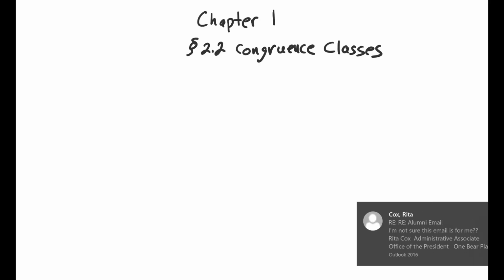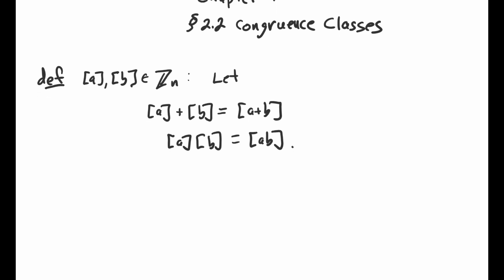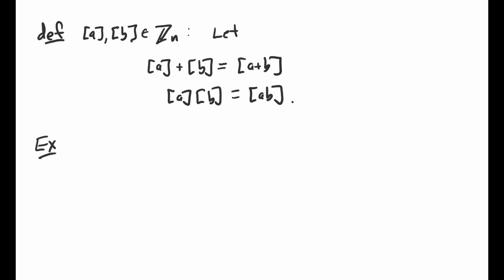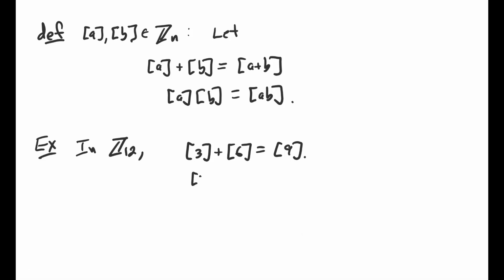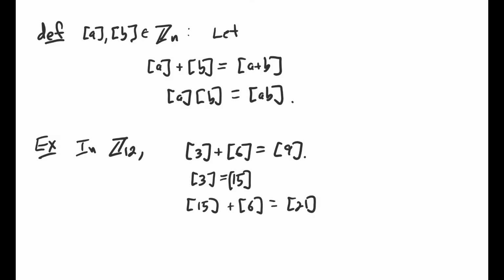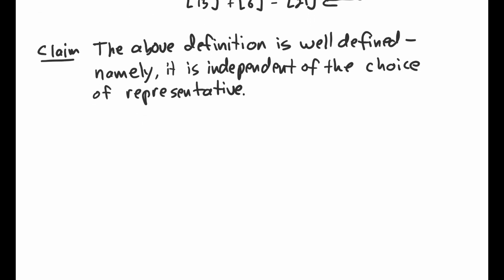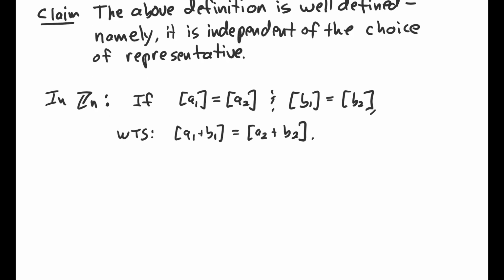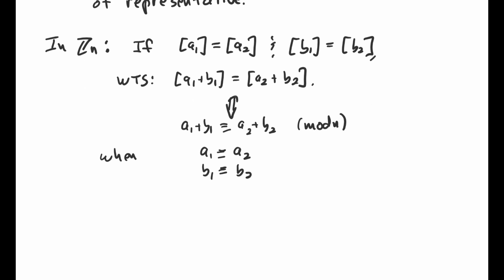Chapter 1 Section 2 3 Arithmetic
Chapter 1, Section 2.3, Arithmetic, Algebra by Sepanski